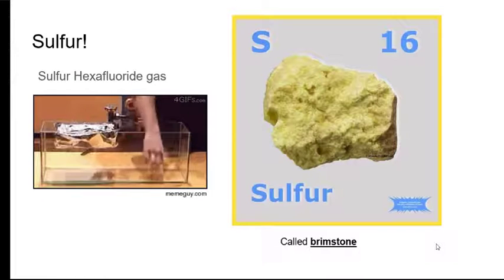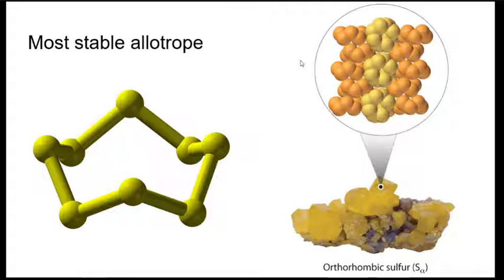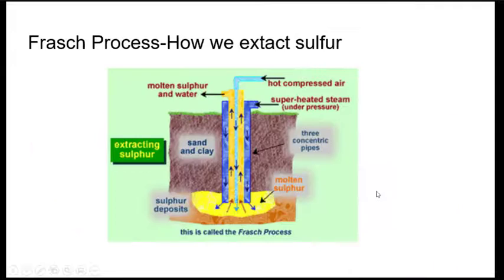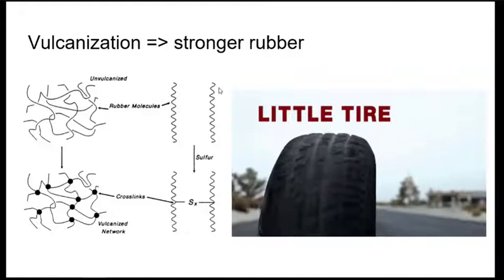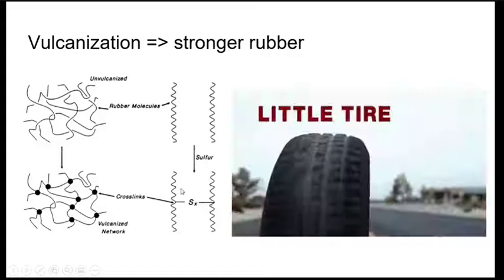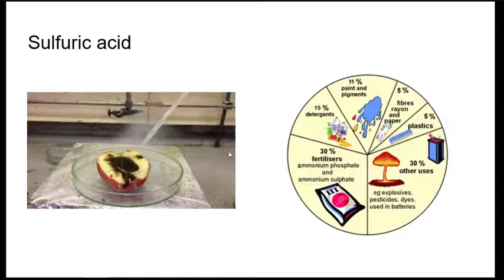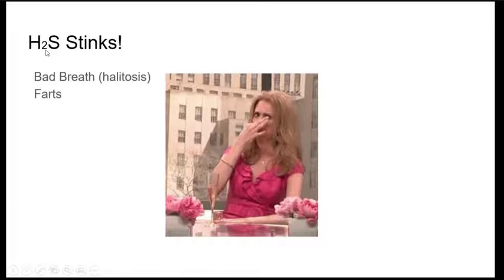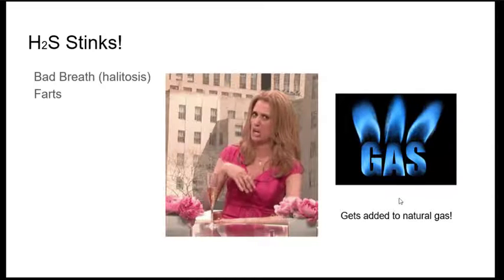You Gotta Know A Day - Sulfur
Today we talk about sulfur and that STINK